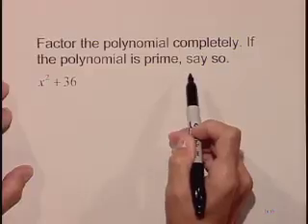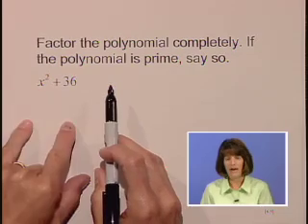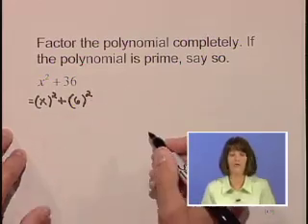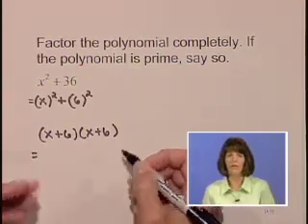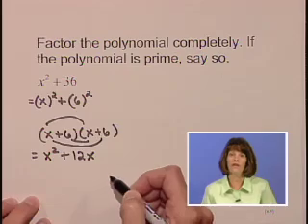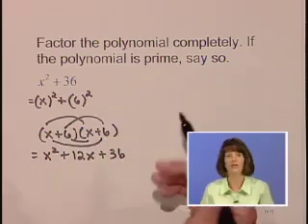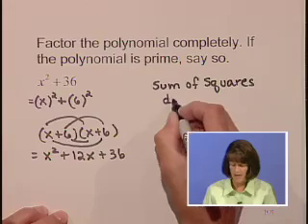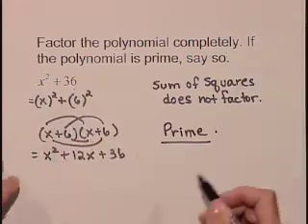Lial Beginning Algebra Ch06 Ex09